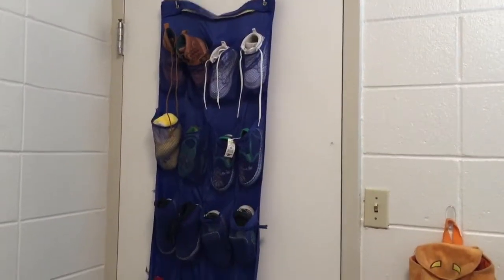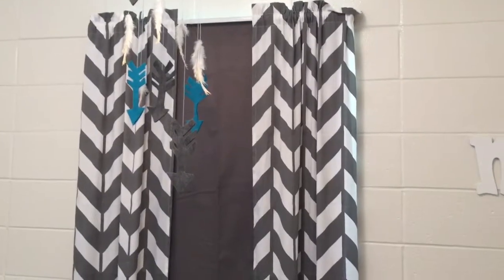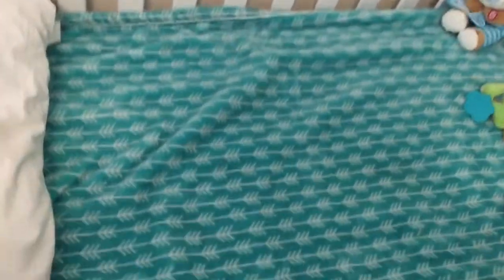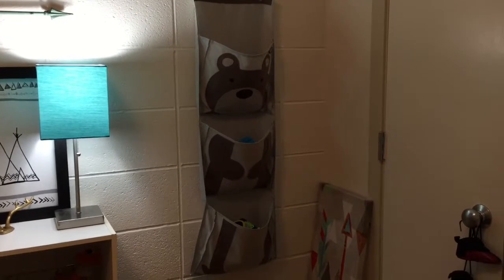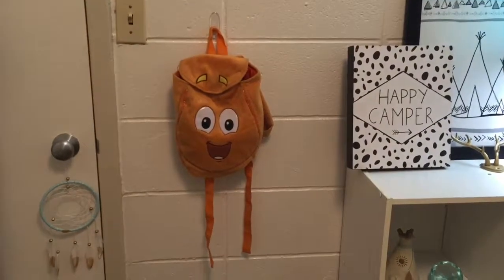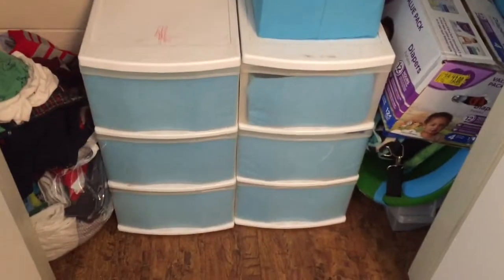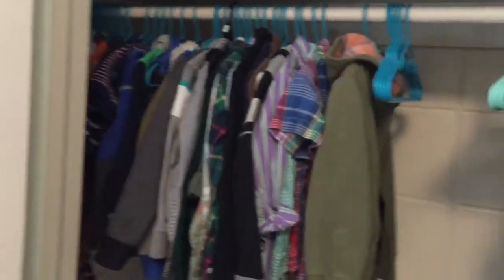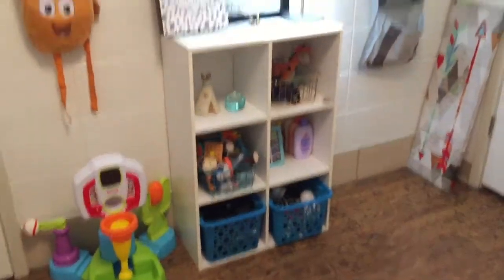Shared Nursery and Toddler Room Tour | Minimal Aztec Design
They are ages 3 and 11 months. Nothing to fancy but they love it and that's all that matters 🤗 Hope you guys get some kind of inspiration from what I've done with space I have.